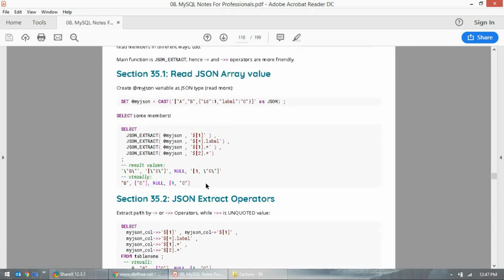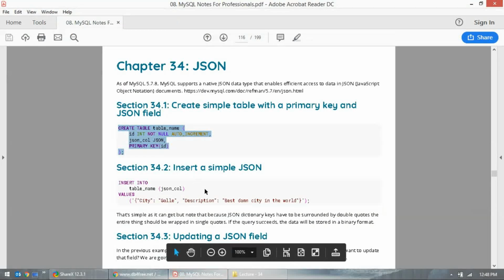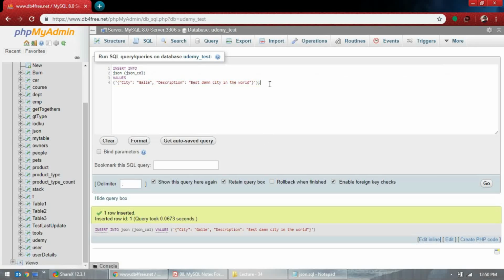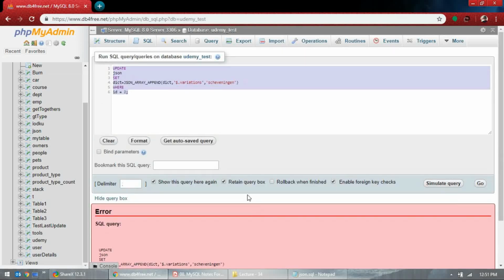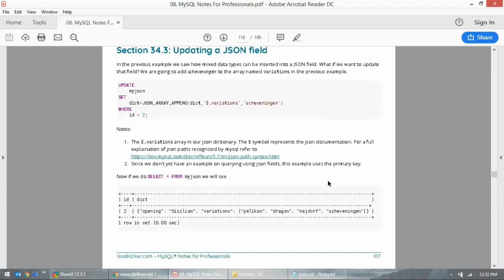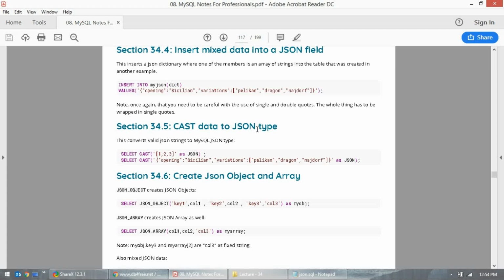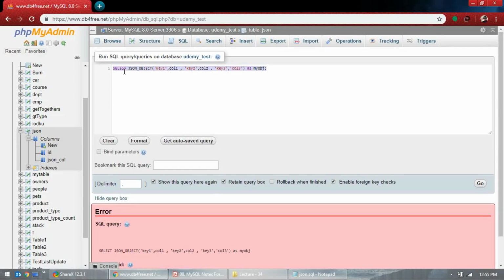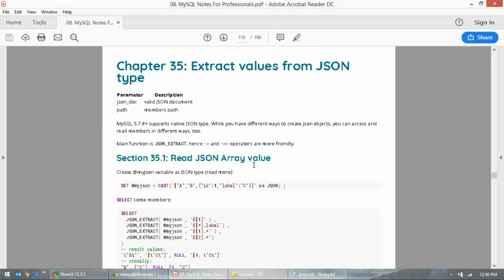34. Basic Concepts of MySQL Database (JSON Introduction)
34. Basic Concepts of MySQL Database (JSON Introduction)